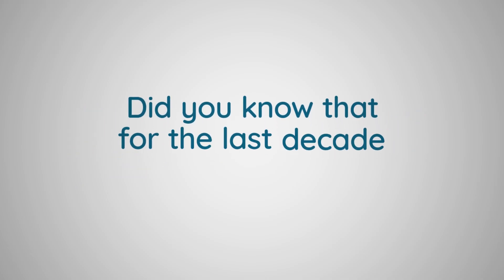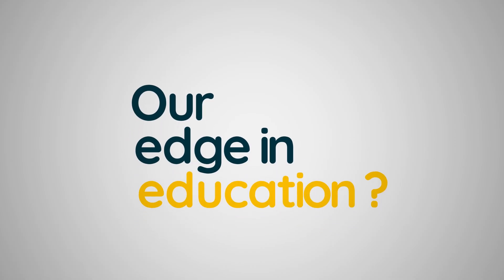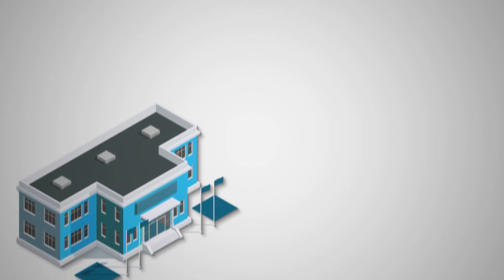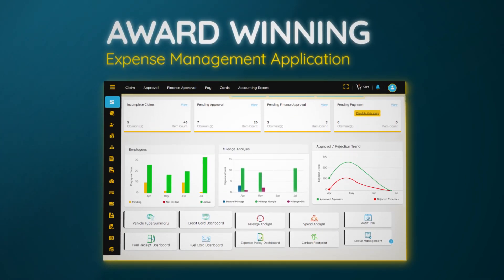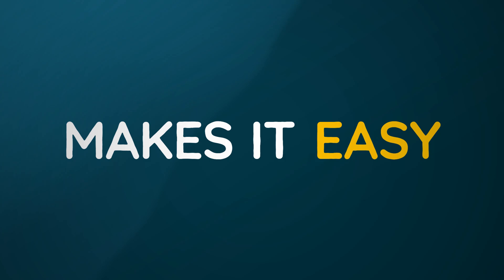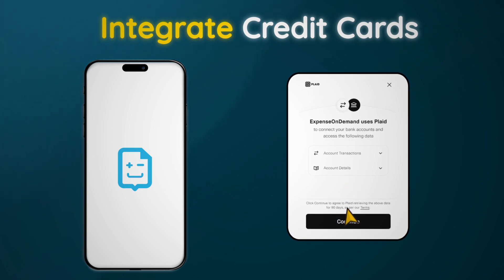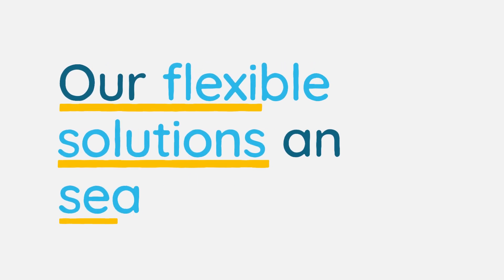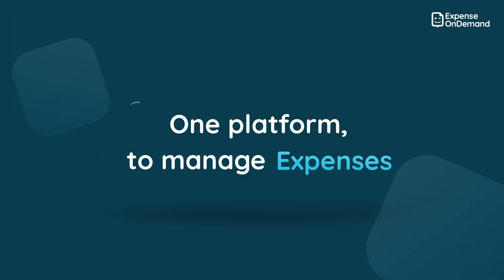ExpenseOnDemand: The Ultimate Expense Management Solution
ExpenseOnDemand is easy, intuitive, feature-rich app that saves you time and money on managing receipts and reports.  It features an invoice manager, expenses, travel and mileage tracker with the ability of creating reports.